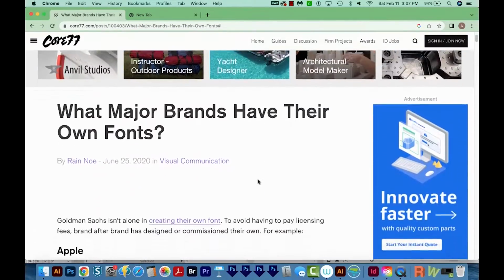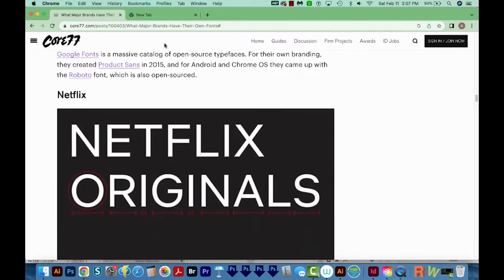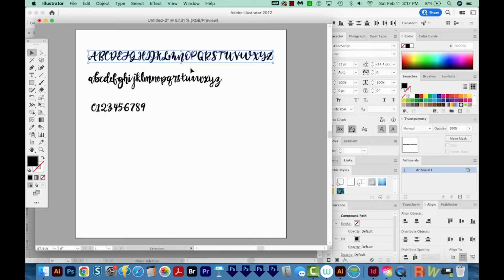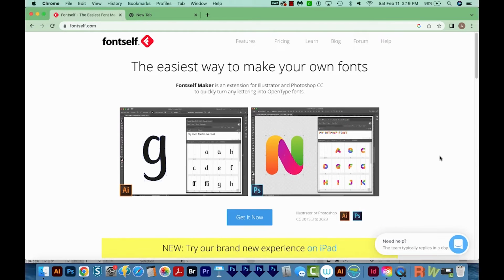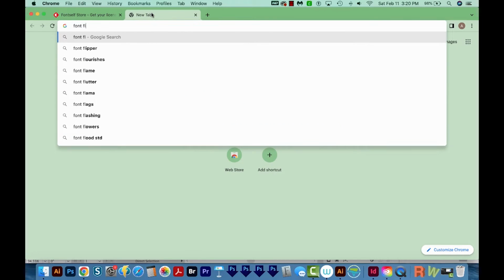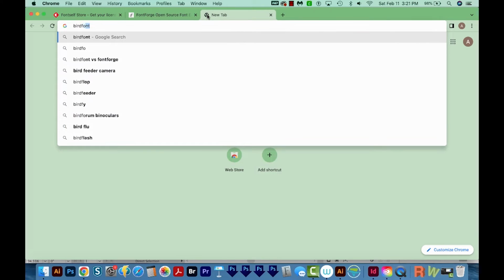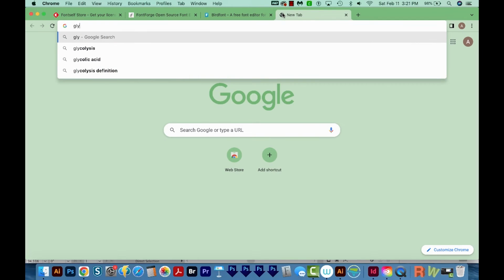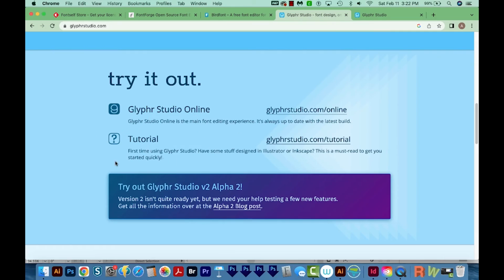6 Reasons to Make Your Own Fonts + Paid and Free Font Software [Fontself, FontForge, Birdfont, etc]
So why make your own fonts when there are so many available? Learn 6 reasons why it just makes sense in this video!

➝ PASSIVE INCOME
KDP5: Amazon KDP Important Tips and Things to Know-Make Money Selling Low Content Books on Amazon

How to Change Photoshop Brush Size or Softness and Hardness with a Keyboard Shortcut for Mac or PC